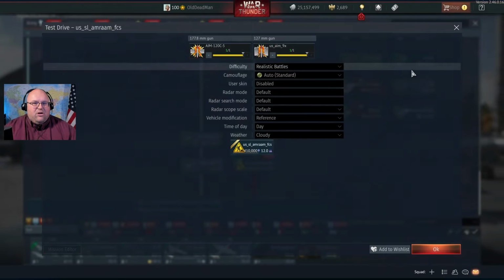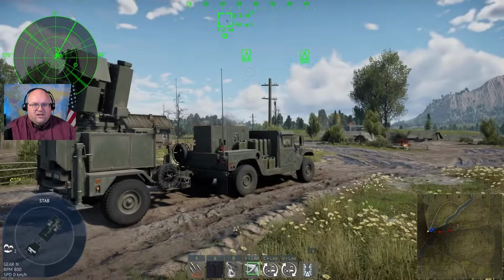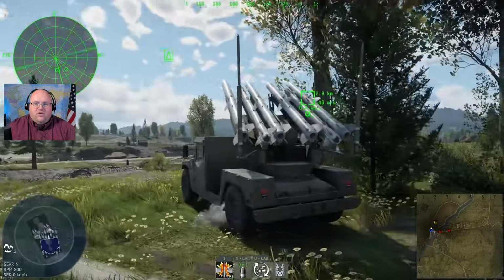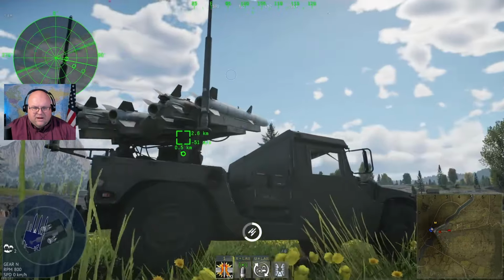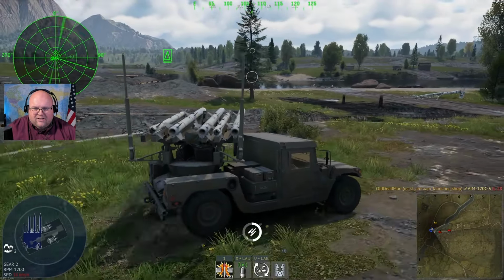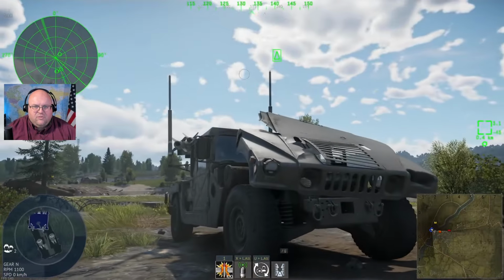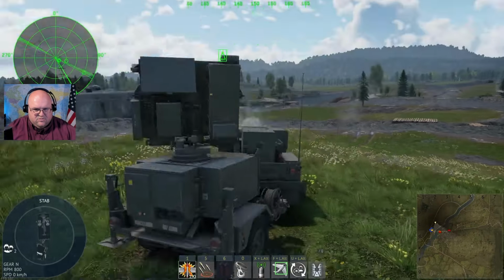War Thunder's Multi vehicle SAM is Buggy ~ War Thunder Dev Server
I got on the dev server and tried out the US SLAMRAAM, and it's... interesting! There's some features that I suspect won't make it into the final release and a lot of buggy behavior. But, this should give you an idea of how the new Multi-Vehicle SAM systems will work.